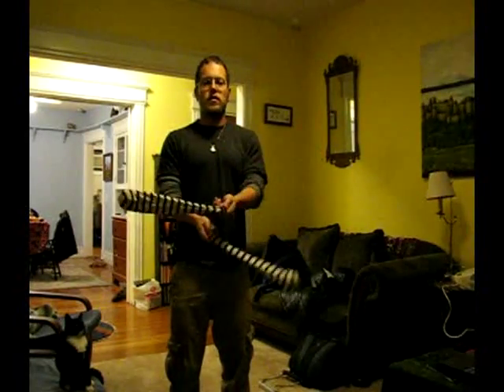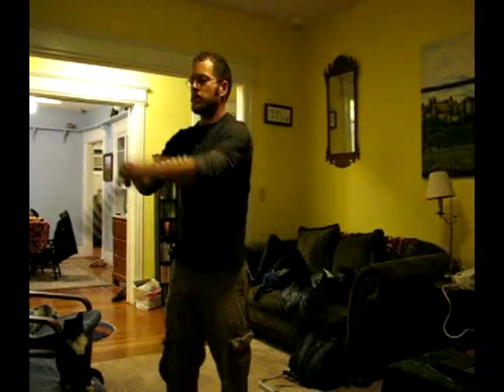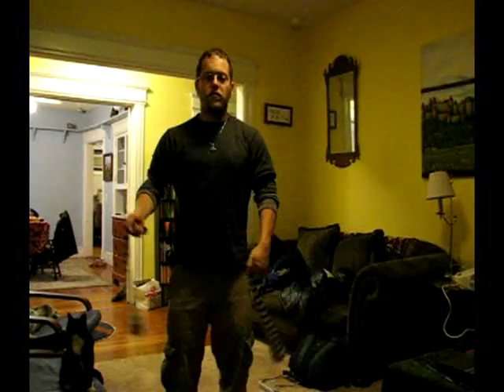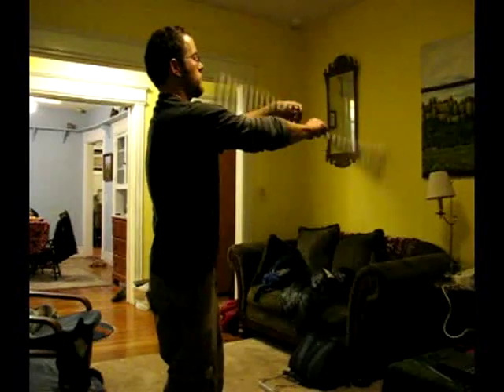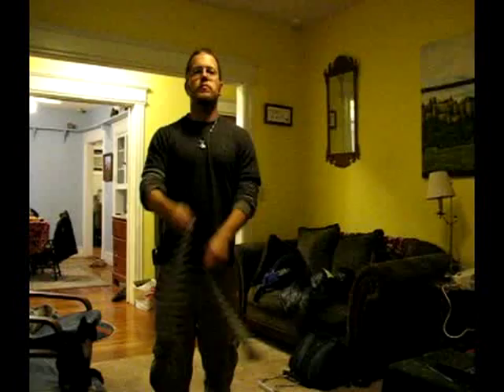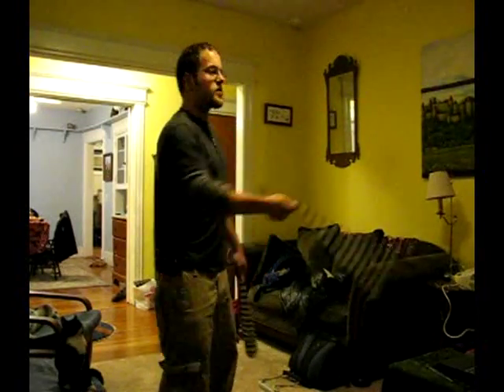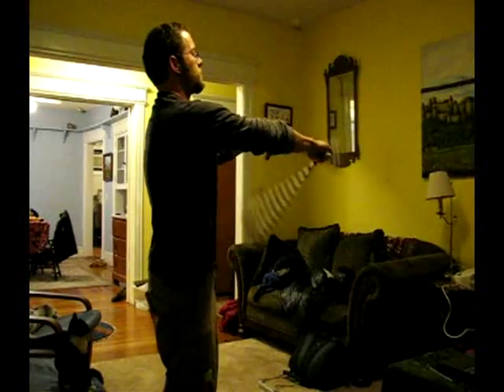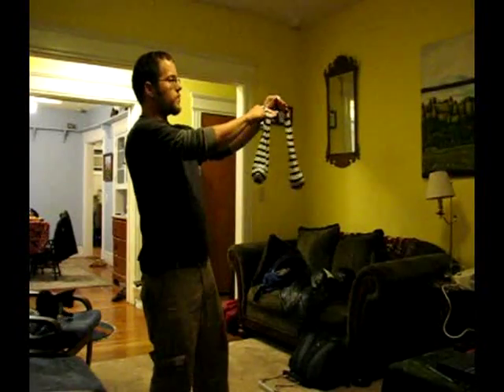Hobbit teaches the reverse butterfly buzzsaw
Hobbit shows how to do the reverse butterfly buzzsaw.  Forward butterfly buzzsaw is the same concept, just reversed direction.  Might do another video showing it, but it really is the same way to learn it.